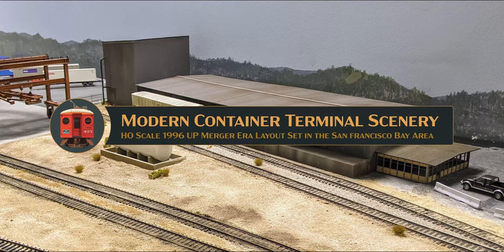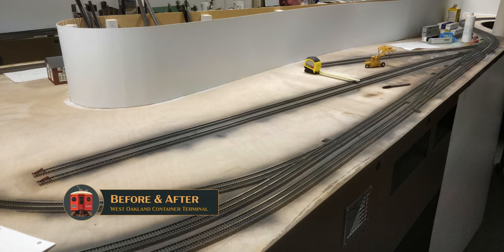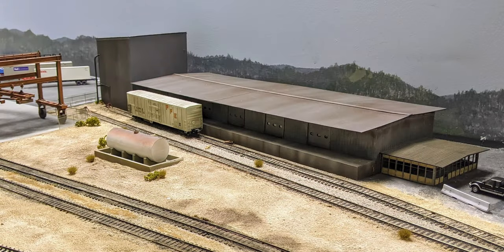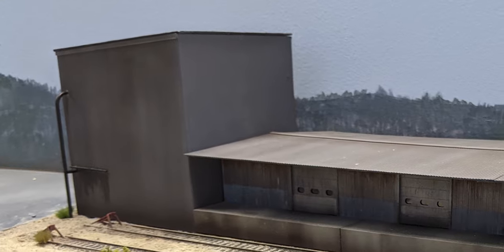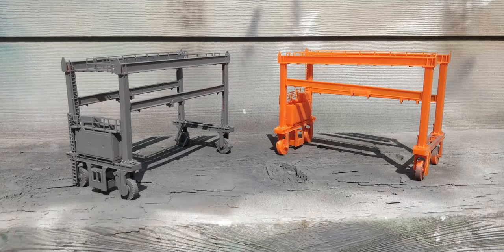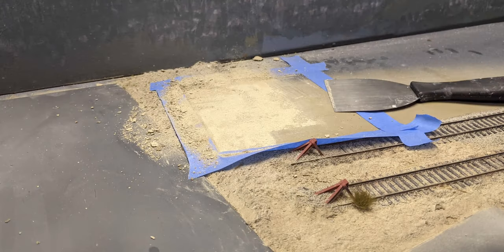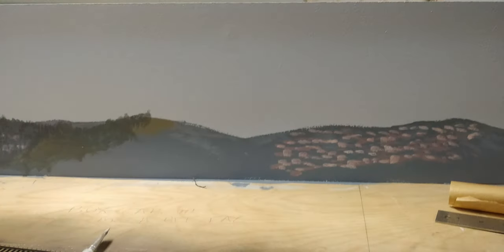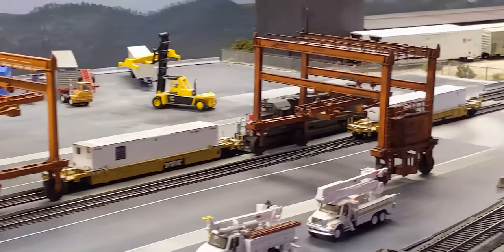Building a Modern Container Terminal & Industries in HO Scale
Set on both sides of the 1996 UP-SP merger, this double car garage sized model railroad features a LOT of large, modern industries.

Chain link fence model is made by Alkem Scale models